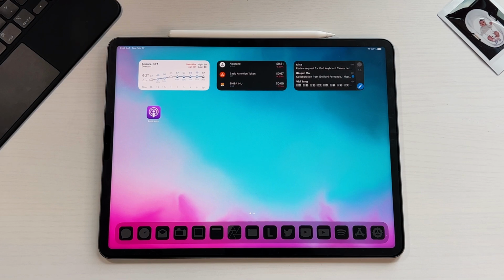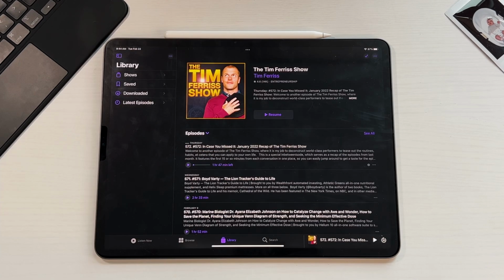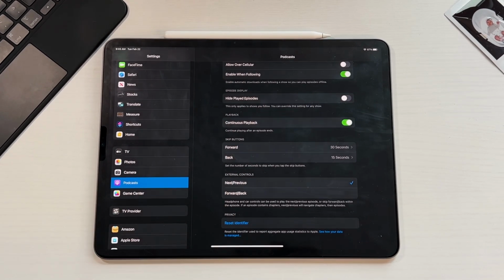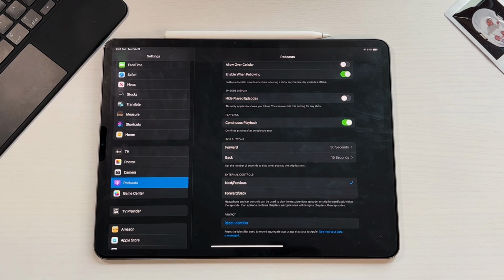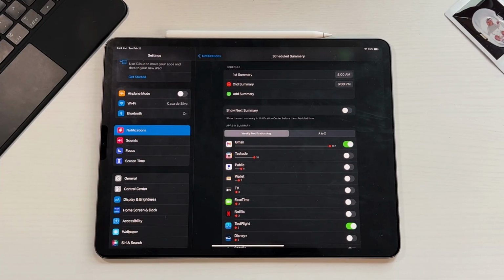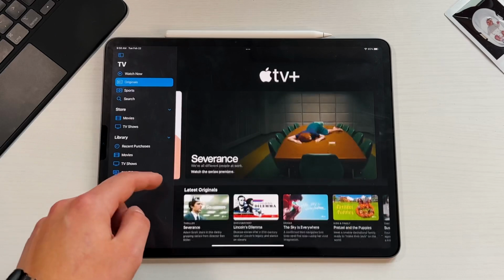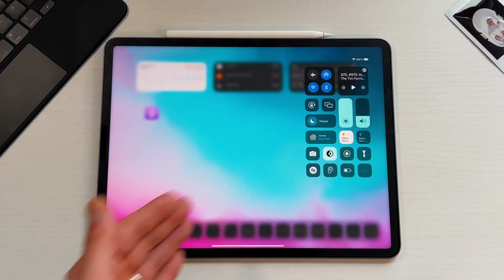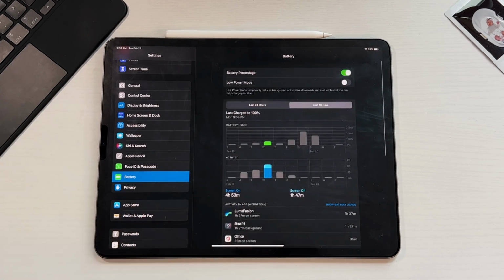iPadOS 15.4 Beta 3: More New Features & Amazing Stability!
Hope everyone is having a great day! iPadOS 15.4 Beta 3 was released about a week ago and I wanted to give you guys my follow up thoughts!